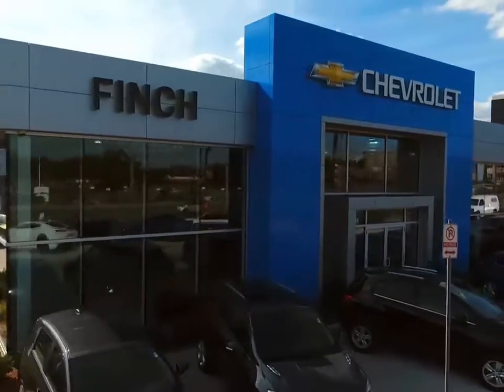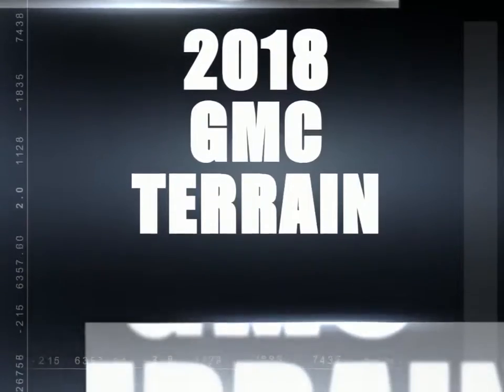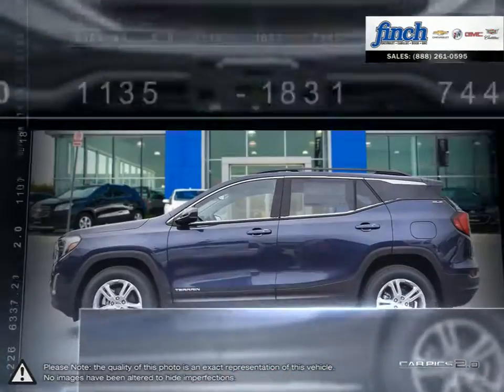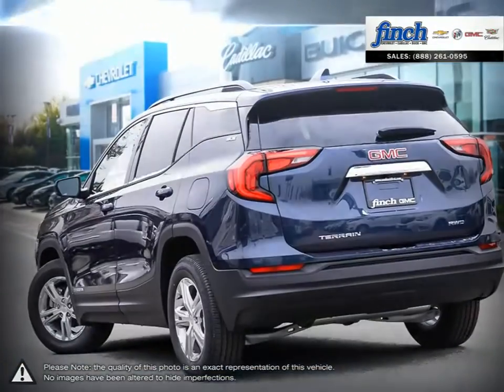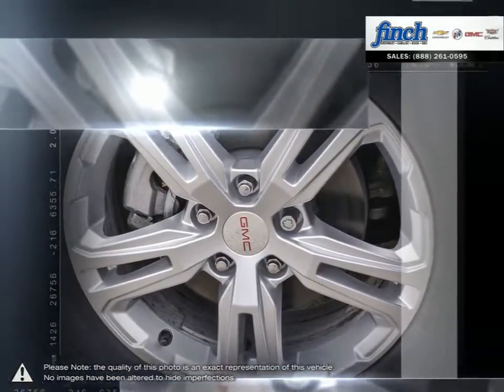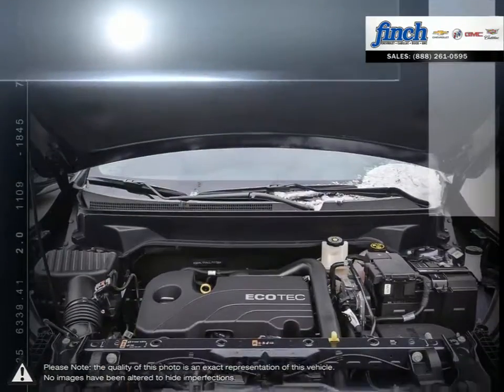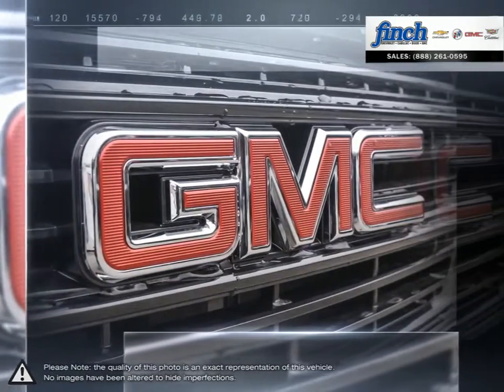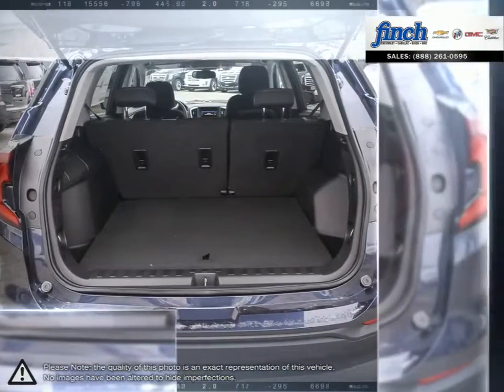2018 GMC Terrain | Finch Chevrolet | 3GKALTEV5JL197726